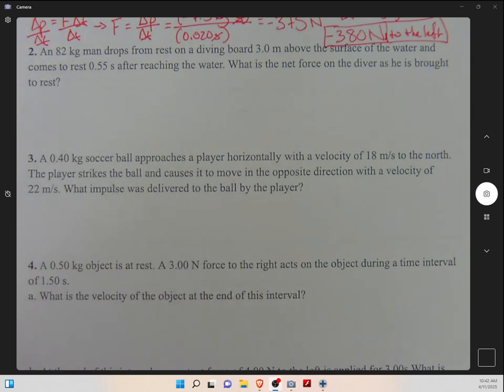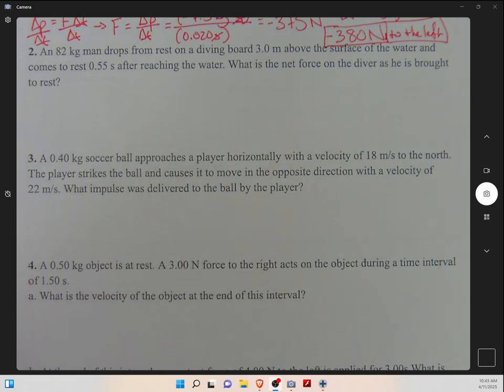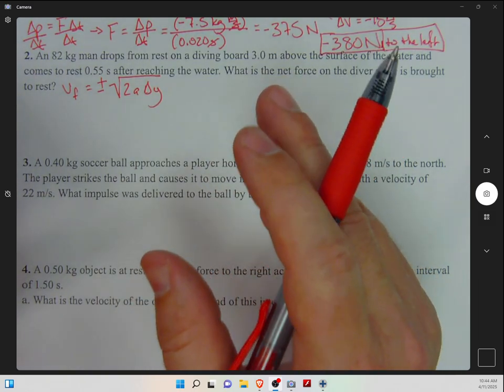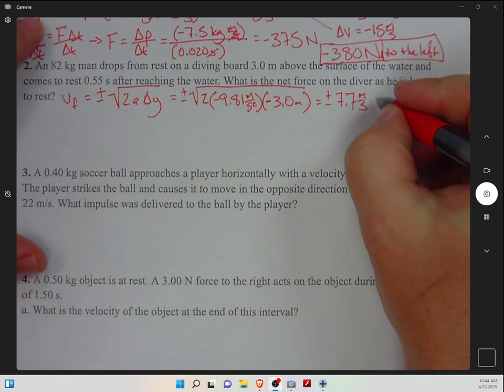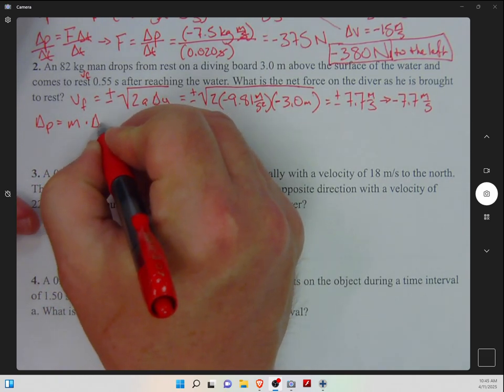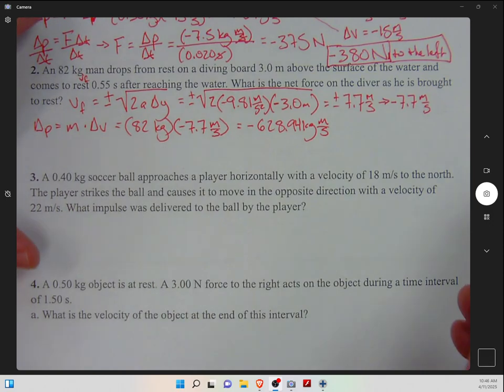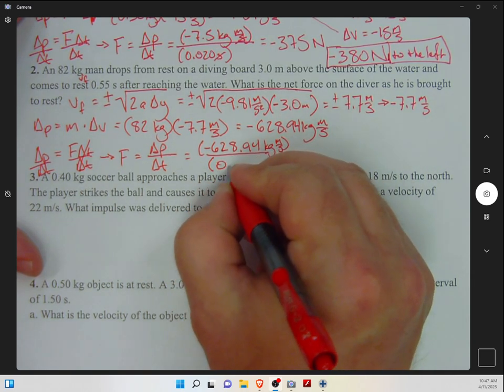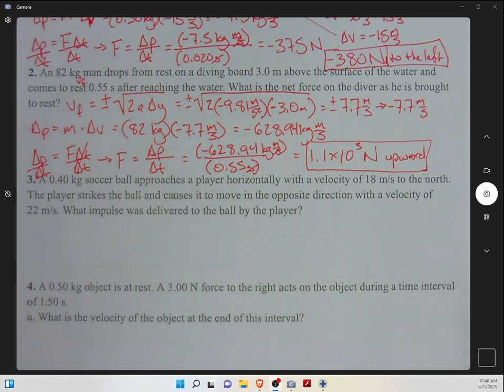Phys HW 6B #2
An 82 kg man drops from rest on a diving board 3.0 m above the surface of the water and comes to rest 0.55 s after reaching the water. What is the net force on the diver as he is brought to rest?